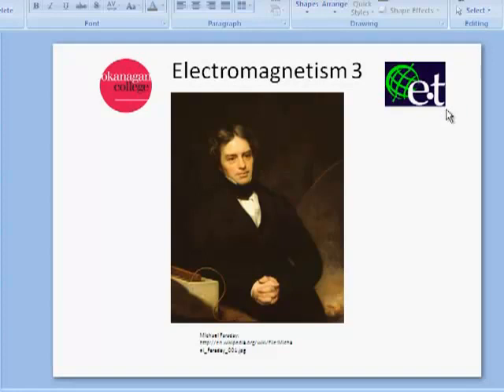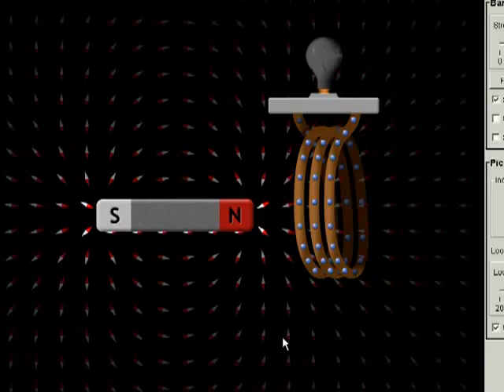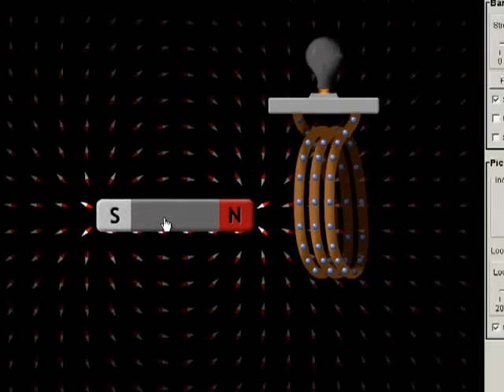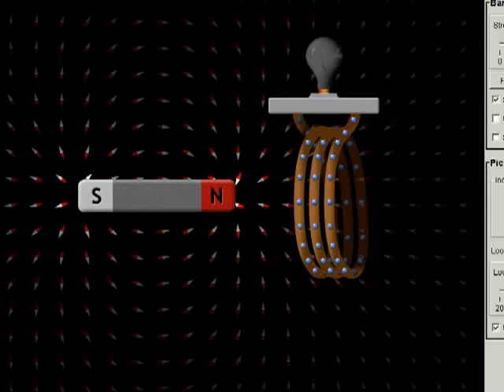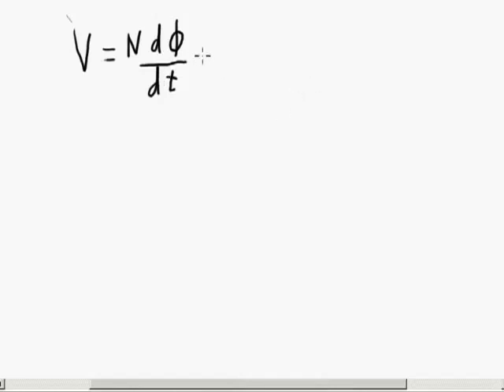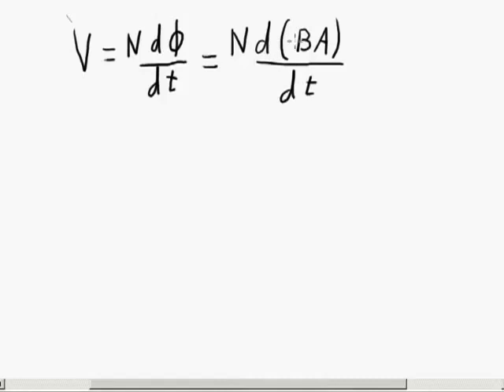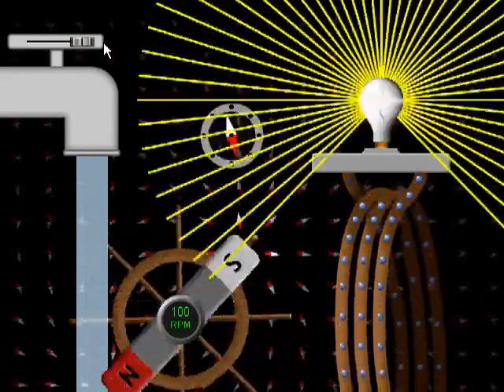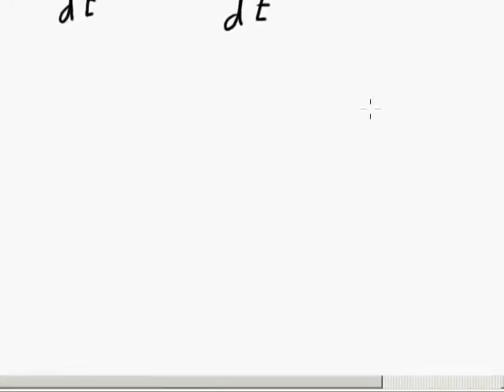Electromagnetism 3 Faraday' s Law